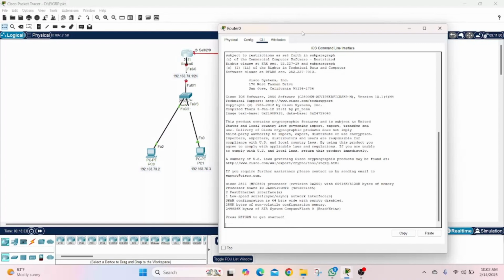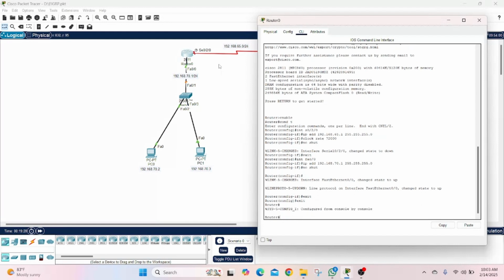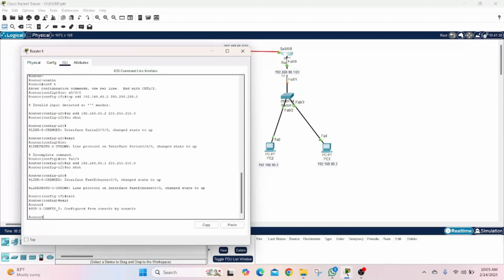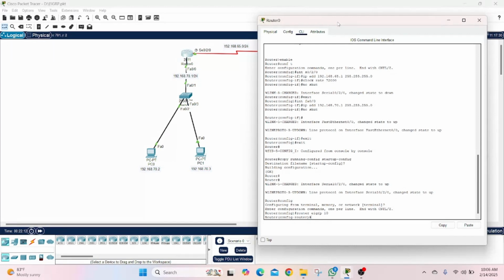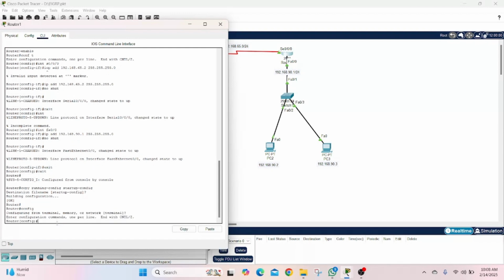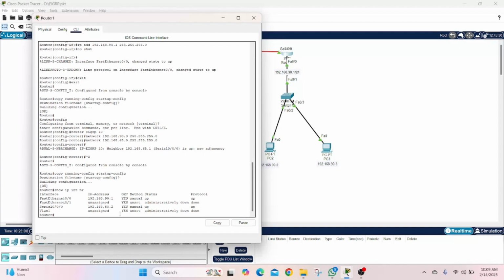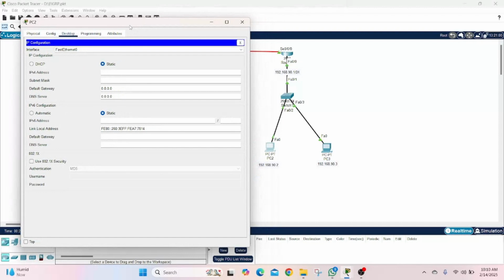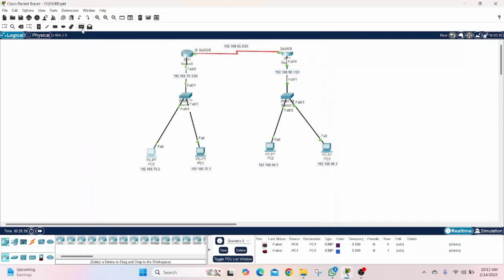How to configure EIGRP in Cisco Packet Tracer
Sherise Forbes
00048906